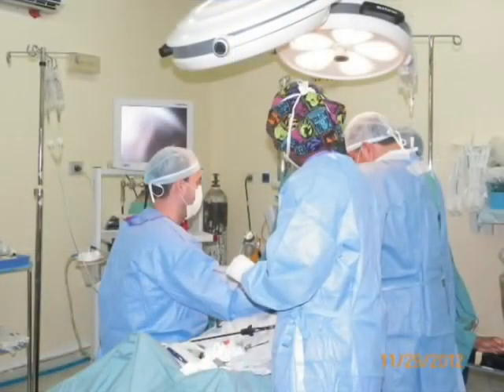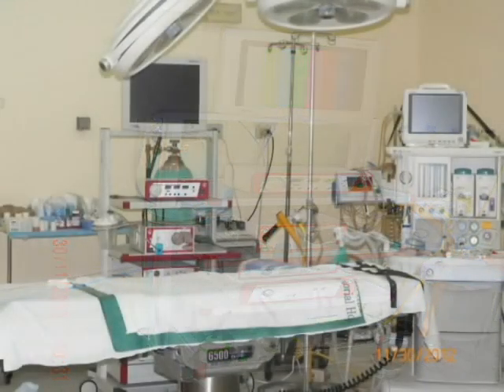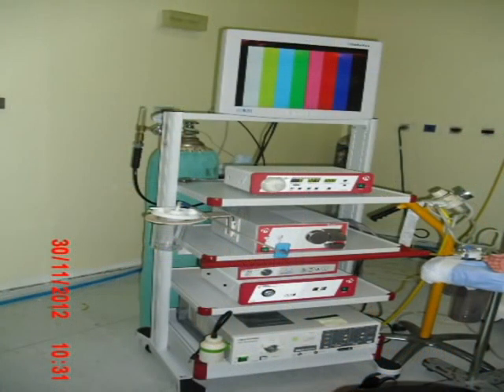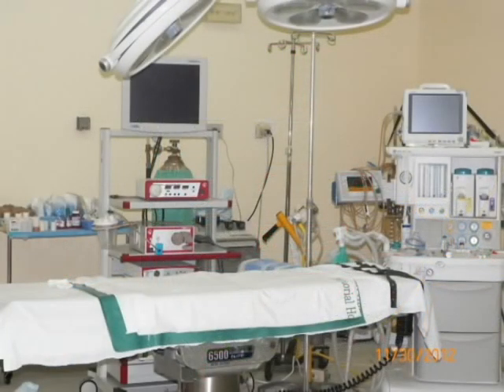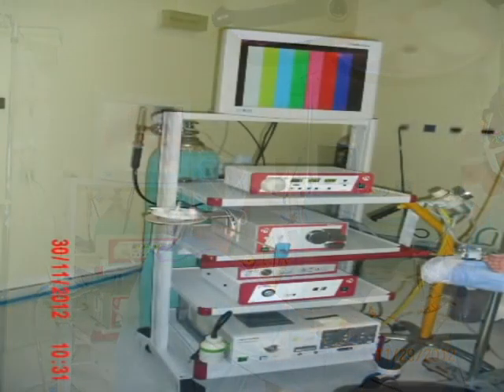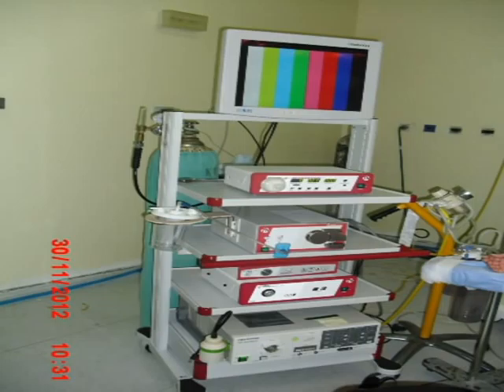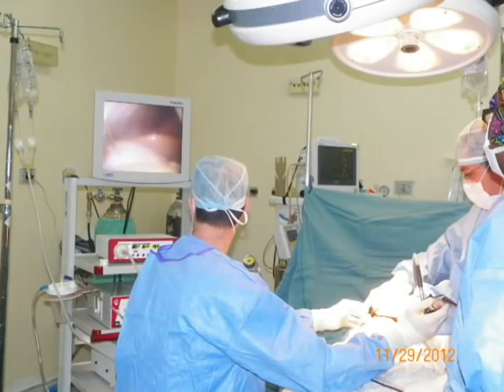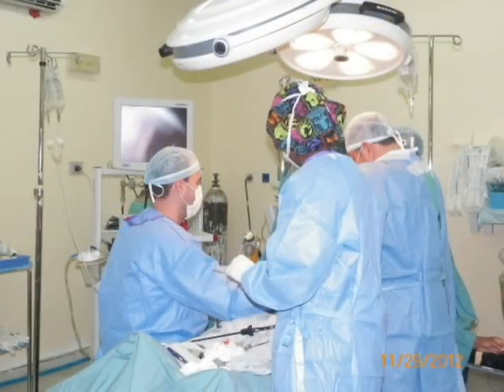BABY WARMER 3